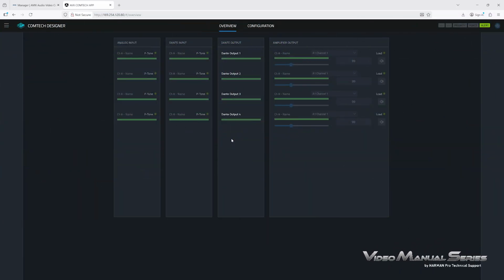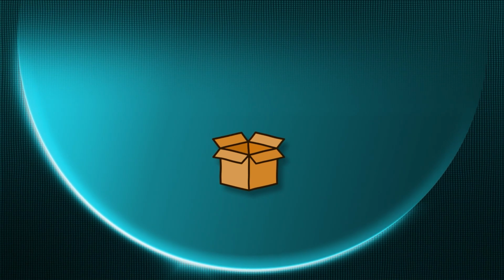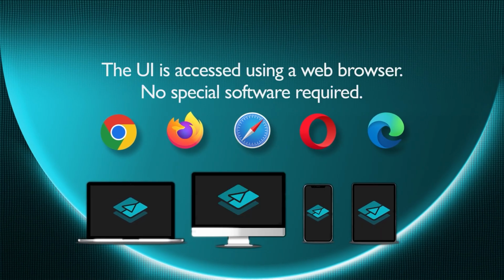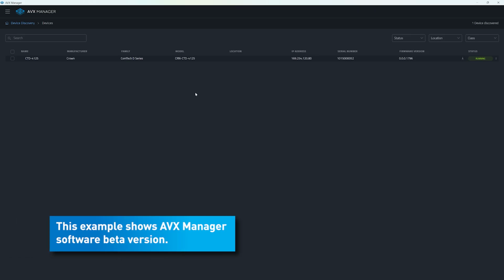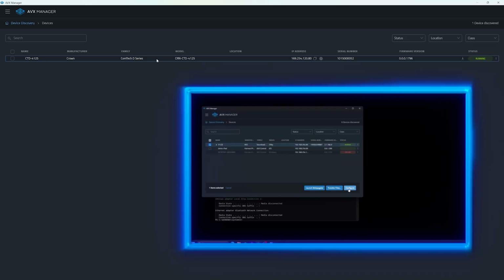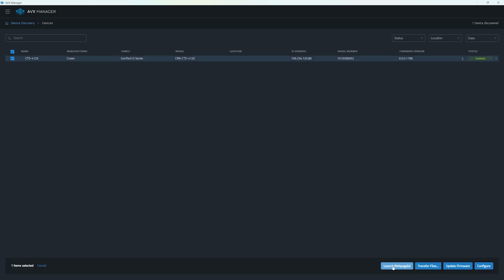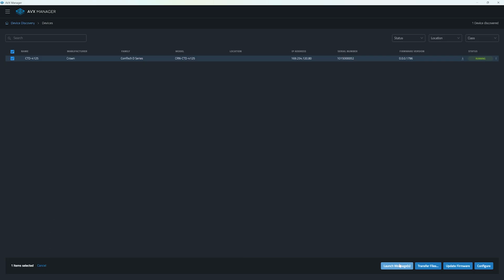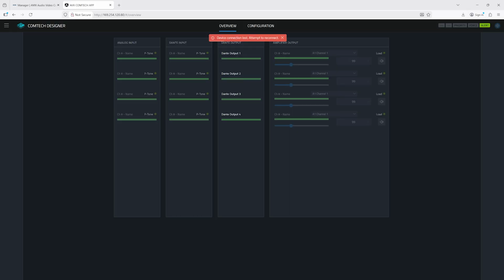Accessing the WebUI | Crown Comtech D-Series Amplifiers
In this tutorial, we’ll show you how to access the WebUI for your Crown Comtech D‑Series amplifier, allowing you to configure settings and monitor device status. Whether you're a new installer or an end user, accessing the WebUI is simple and requires only a web browser and the amplifier’s IP address.

Download the current Manager software here!

You’ll learn:
• How to locate your amplifier’s IP address using the Manager software
• How to launch the WebUI directly from the Manager software interface
• Network considerations for accessing the WebUI across devices
• What to do if your amplifier doesn’t appear in AVX Manager

If you still need help, our support team is ready to assist through our Anytime Help Center or live chat.

Timestamps:
0:00 Intro
0:15 WebUI Requirements
0:37 Finding The Amp's IP Address
0:53 Opening The WebUI
1:30 Outro